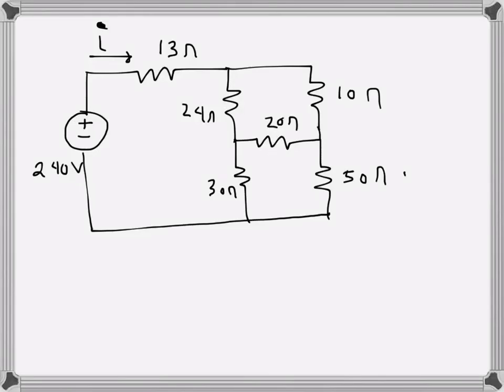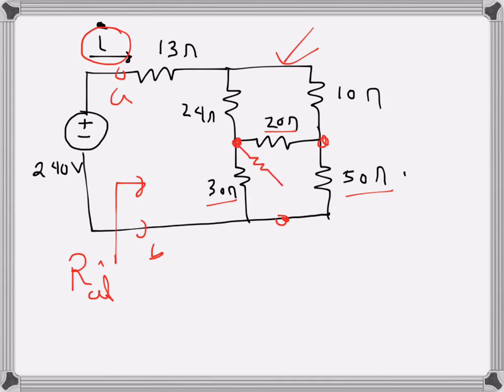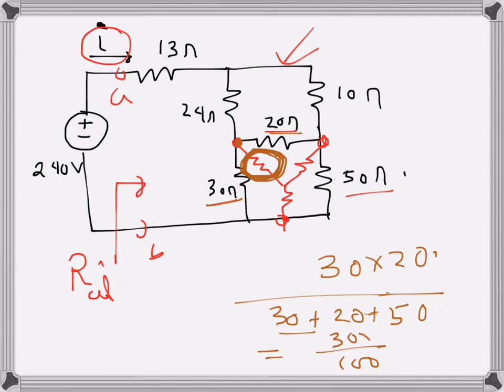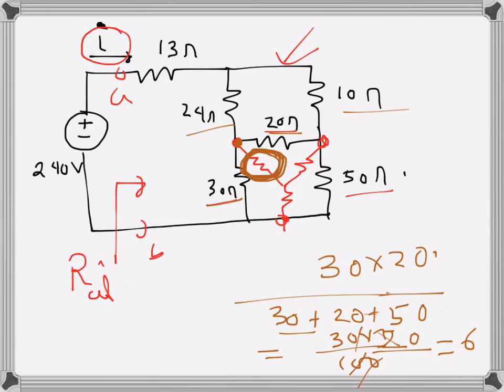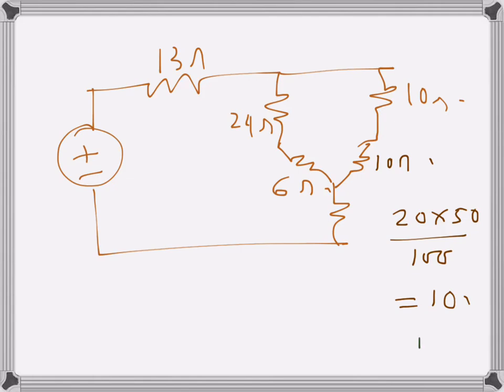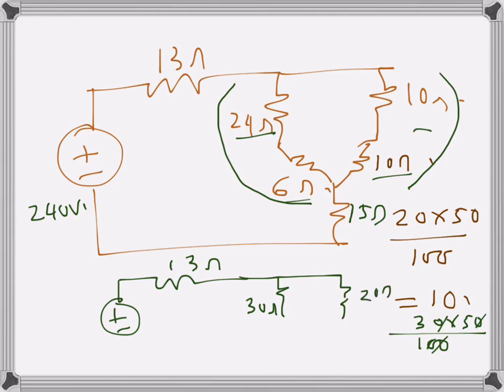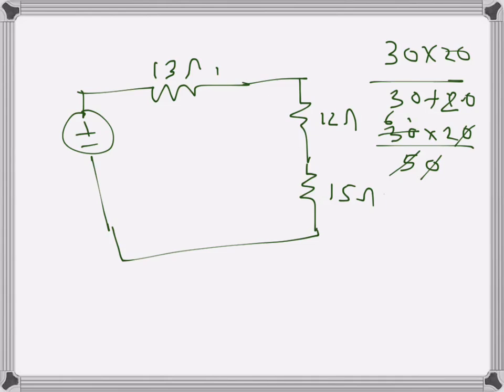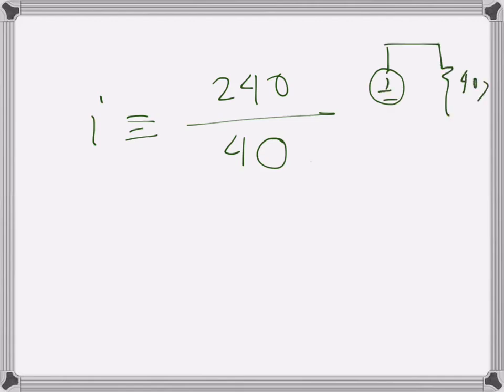Electrical Engg: CKT solving using equivalent resistance method (problem example)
Equivalent resistance method can be said to a method where the circuit is solved by first minimizing  a combination of series/parallel.delta/wye resistances to a single resistance and then applying Ohms law to find an unknown current or  a voltage (where the combination of series/parallel.delta/wye resistances are connected to a voltage or current source)